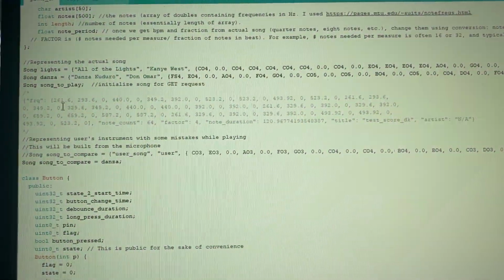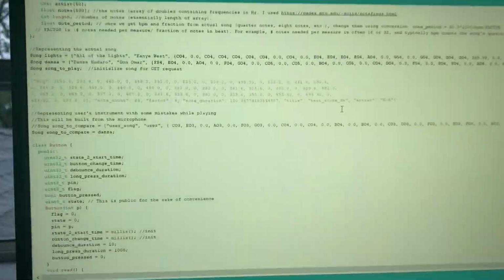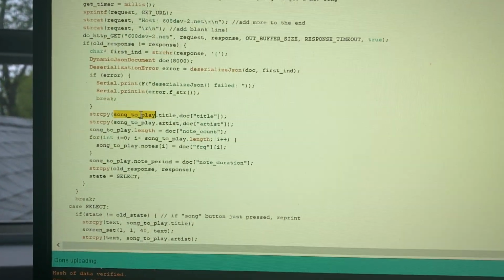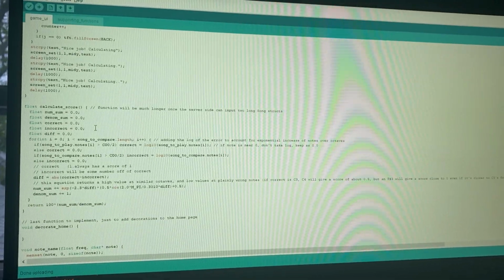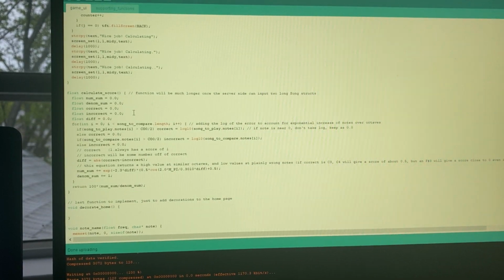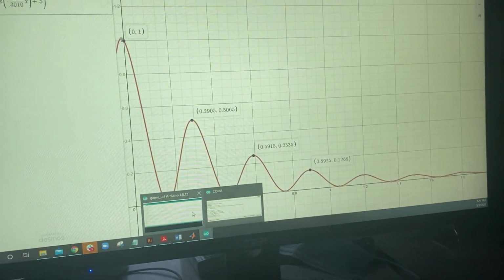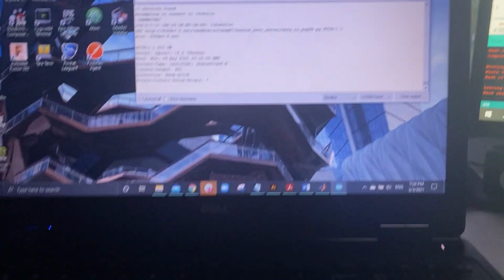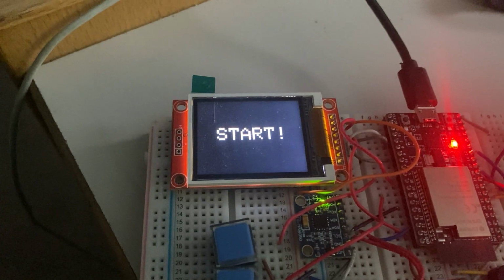6.08 Milestone 2 - Uriel